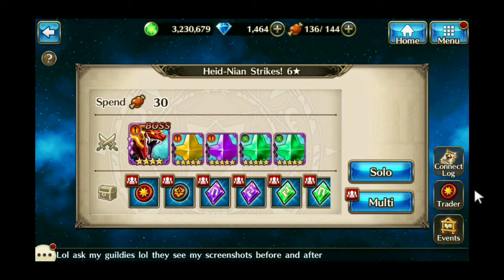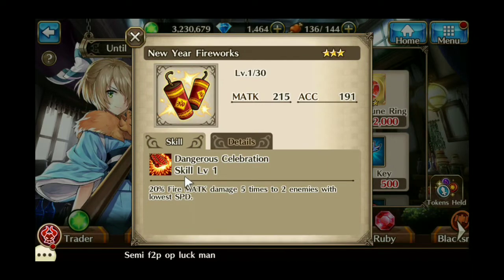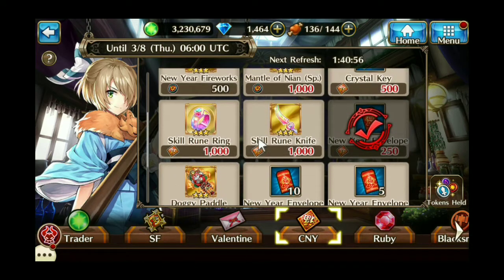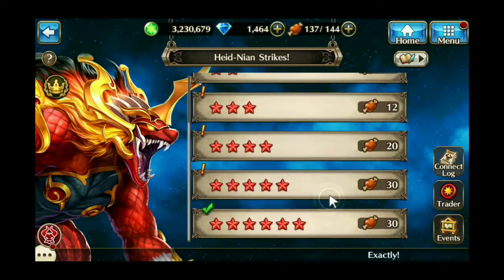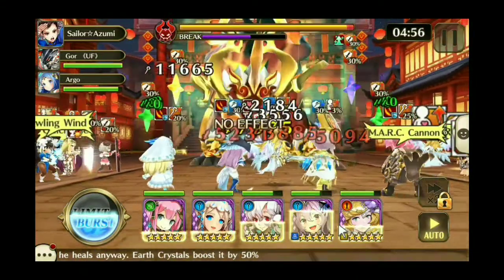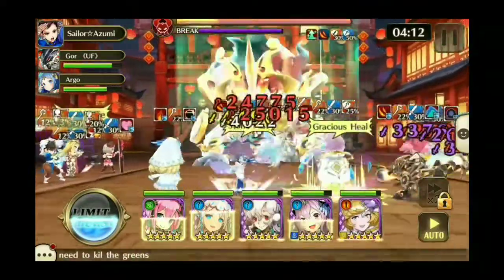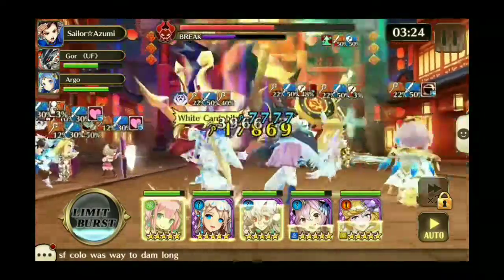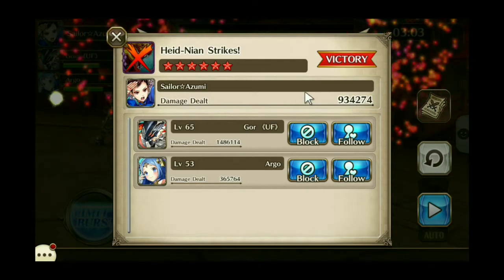Heid-Nian Strikes! Event Guide - Valkyrie Connect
An event guide for Heid-Nian as well as the rewards you can get!